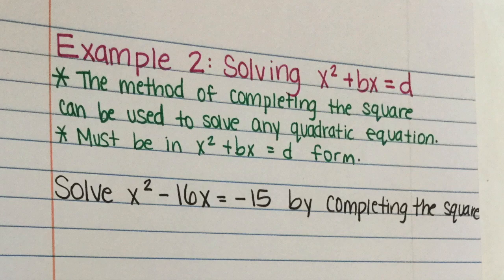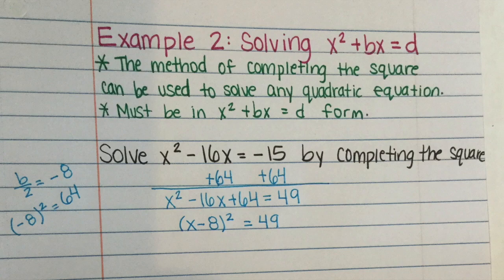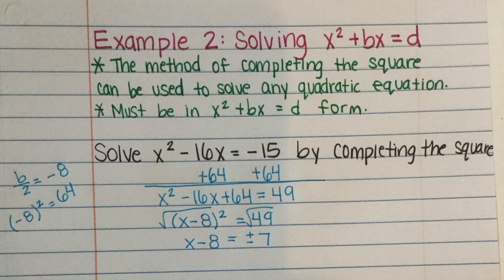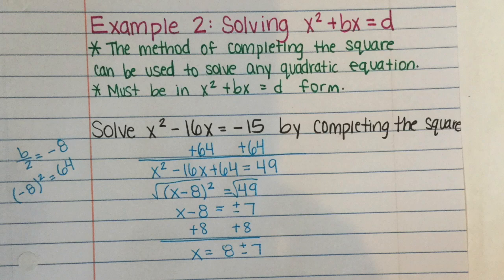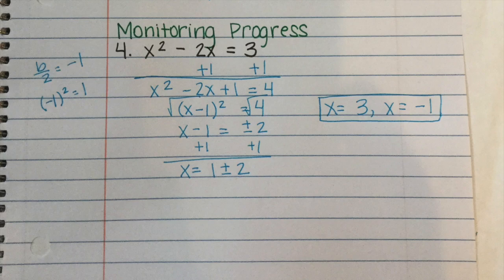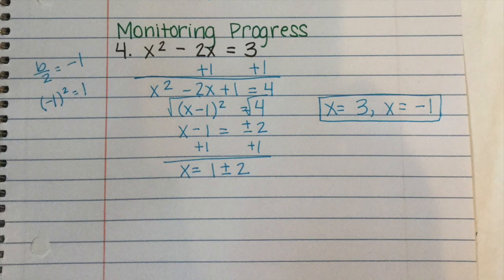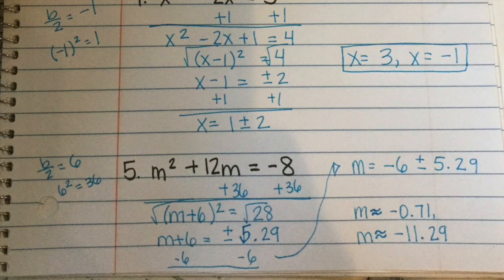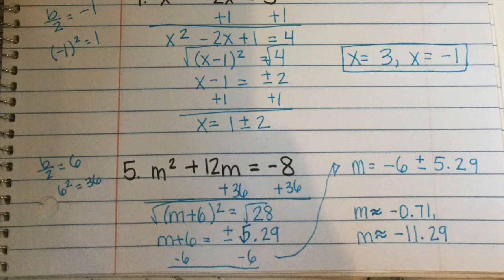9.4 Example 2